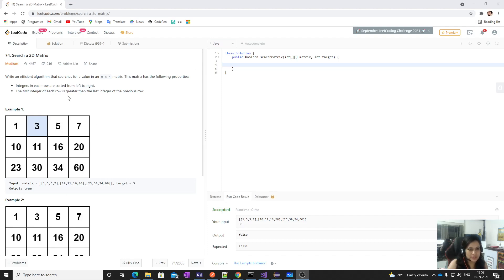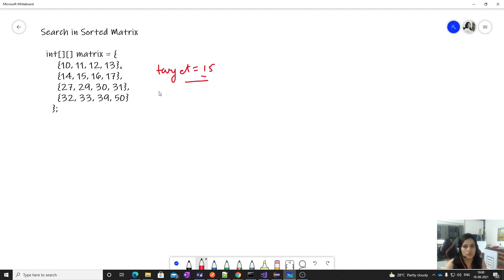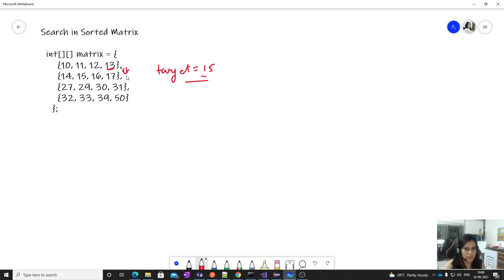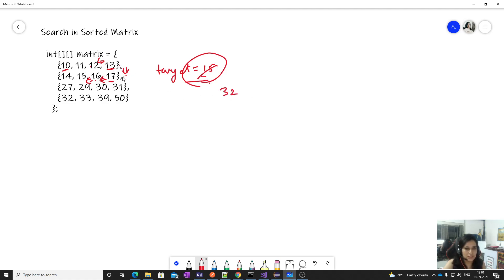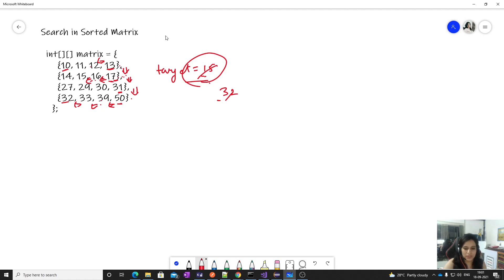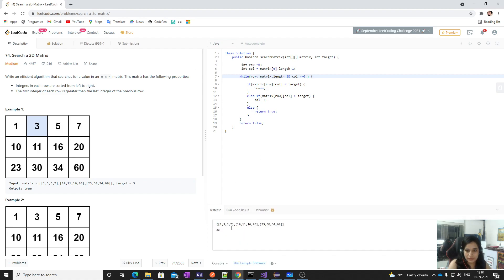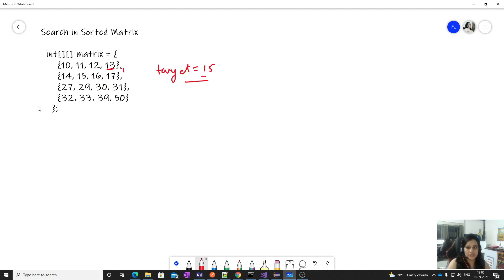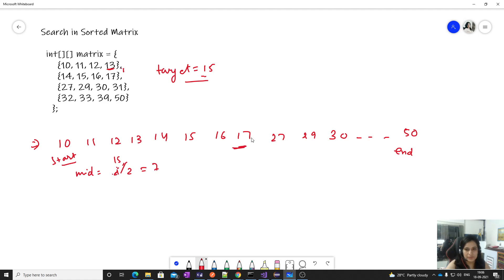Search in Sorted Matrix